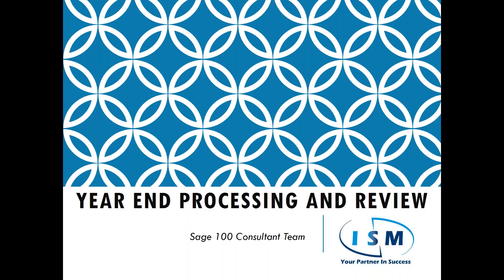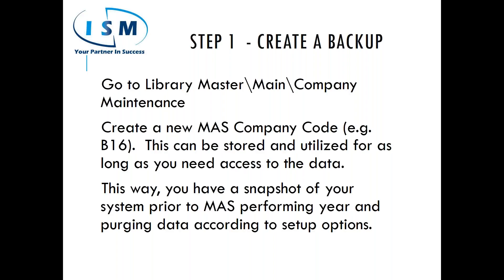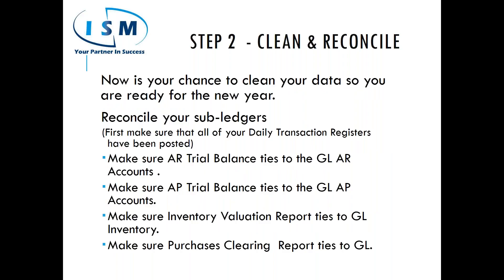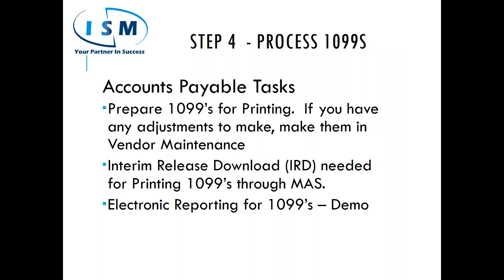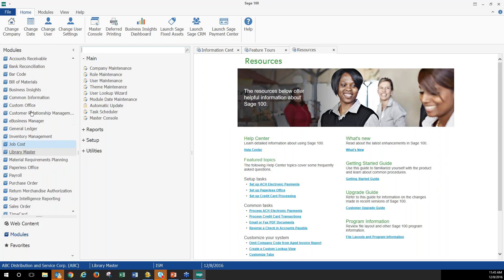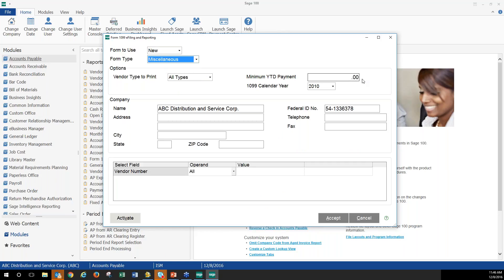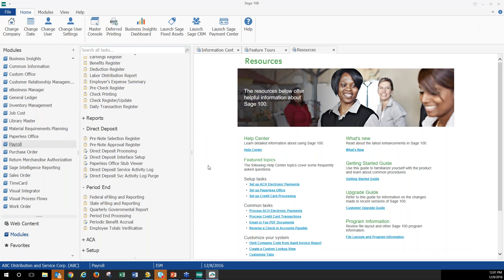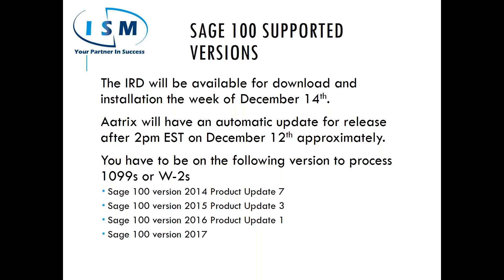Year End Processing in Sage 100 Session 1 ISM Lunch N Learn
Sage 100 Year End Processing Tips and Tricks Session 1! Watch now (before it's too late)!

Who is ISM ?

We don't just install software, get you trained, and ride off into the sunset. Like our motto says, we're your Partner In Success. We understand the entire breadth of your business and custom tailor our solutions to integrate your front and back office systems, turning your company into a well-oiled machine. We're also in it for the long haul, working hard to make the most of your investment with ongoing training and web seminars, user group meetings, on-site visits, and news to help you get more from your business software.

Our diverse professional staff is uniquely qualified to support all major areas of business technology including Customer Relationship Management (CRM), Accounting and Operations (ERP), and Human Resource Management and Payroll (HRMS). We also implement the most widely-used business and accounting software applications on the market including Acumatica, Sage 100 ERP, Sage ERP X3, Sage CRM, and Microsoft Dynamics CRM.